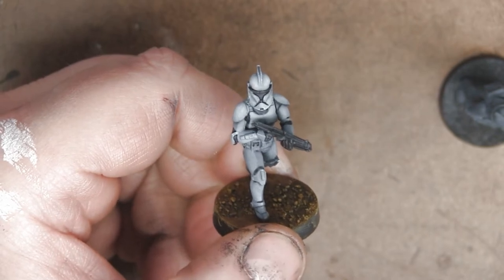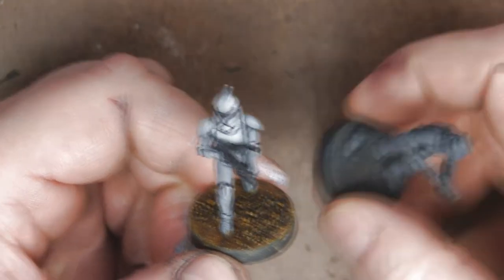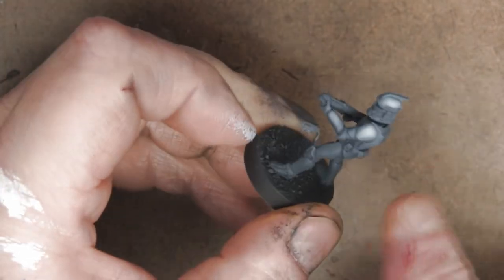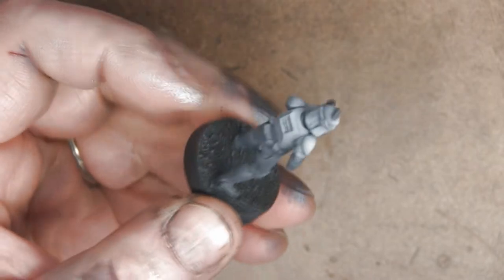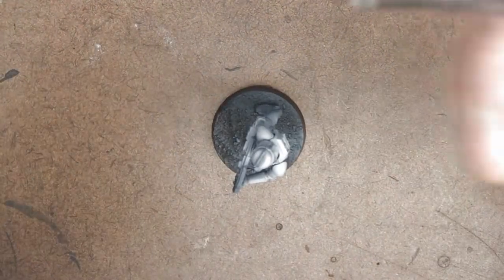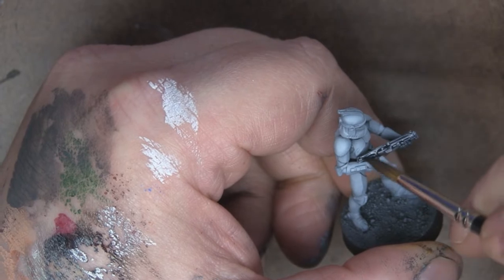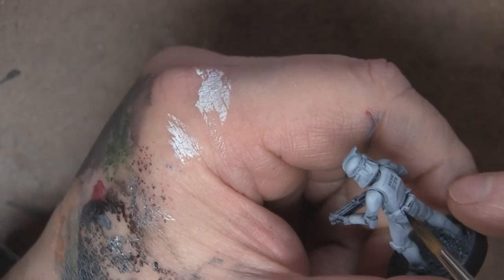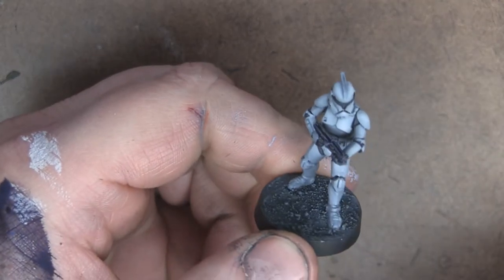Airbrushing Clone Troopers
After a long hiatus I have a new camera and a new enthusiasm for sharing some work. This is a look at how I've been airbrushing Clone Troopers for Star Wars Legion. I show the rest of the work as well but the real focus is the armor.